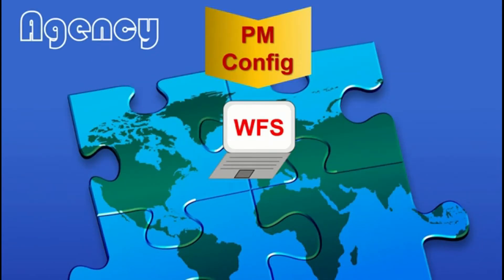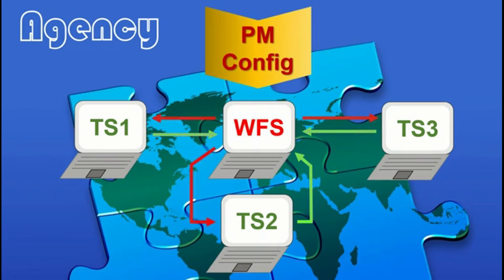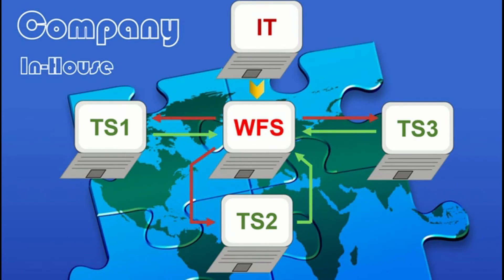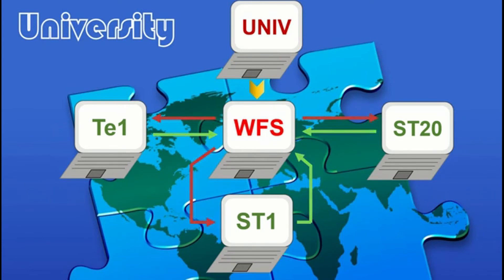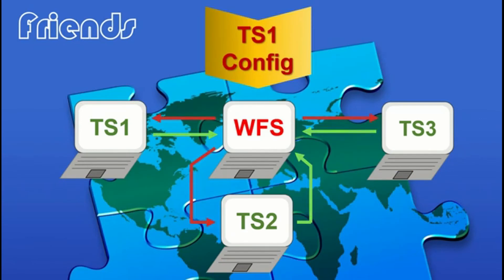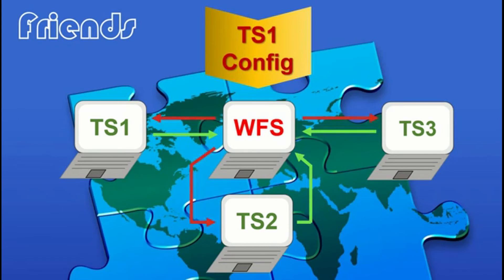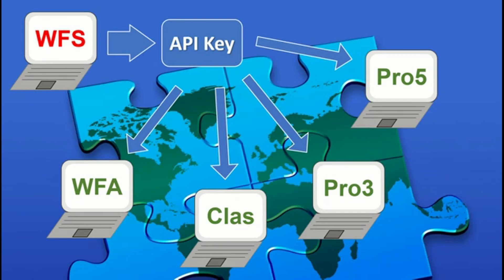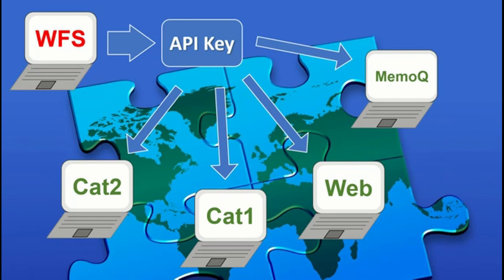Wordfast Server for everyone (or nearly), why and how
Translators, universities students agencies… let’s look at a tool that deserves to be better known and used! Enjoy!

Channel  music and logo personally owned.